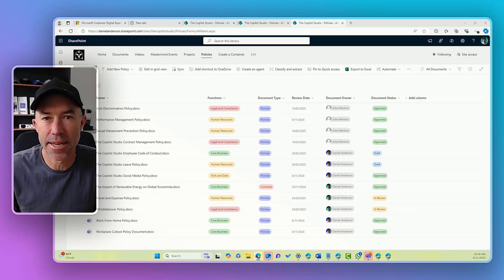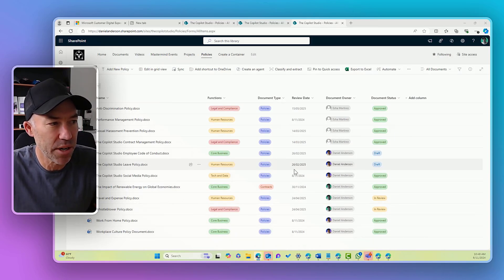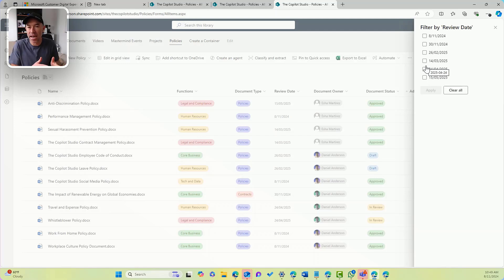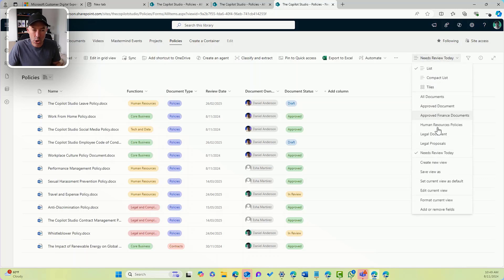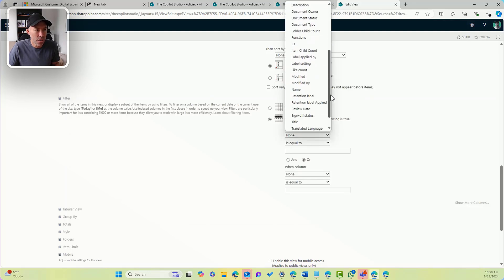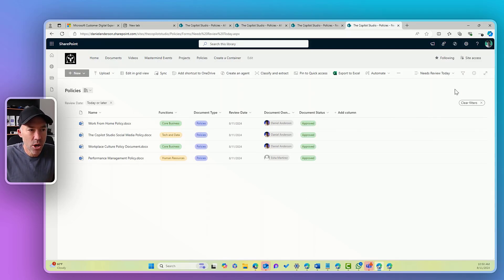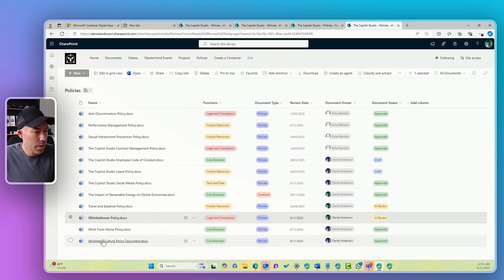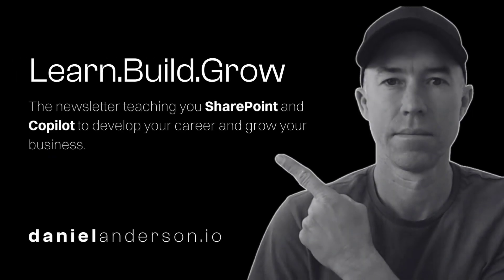Filter SharePoint Documents by Today's Date (Policy Review Made Easy)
Never miss another document review deadline! Join me as I reveal a simple yet powerful technique for filtering SharePoint lists and libraries by today's date.

Perfect for document management and staying on top of reviews!

🎯 In this step-by-step tutorial, you'll discover:

- How to create a custom view for today's dates
- The exact formula to filter by current date
- Quick tricks to test and verify your filter
- Real-world example using a policies library

⏱️ Timestamps:
00:00 Introduction
00:45 Understanding the problem
01:15 Creating a new view
01:45 Setting up the filter
02:30 Testing the filter
02:45 Real-world demonstration

🔑 Key Insight: Use [today] in your filter to automatically show documents that need review on the current date!

💡 Perfect for:

SharePoint administrators
Document controllers
Team leaders
Anyone managing document reviews

Never manually search through dates again - this simple technique will transform how you manage document reviews in SharePoint!